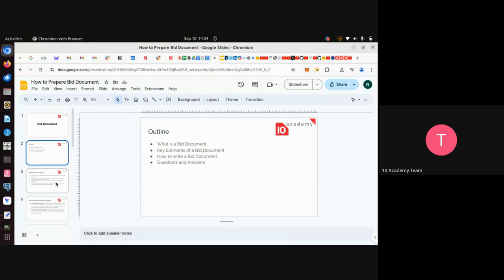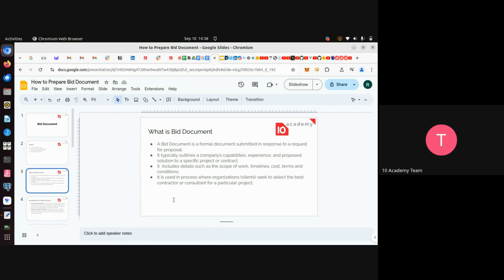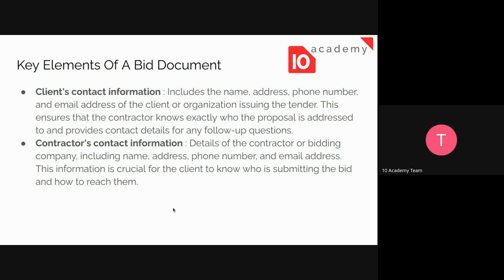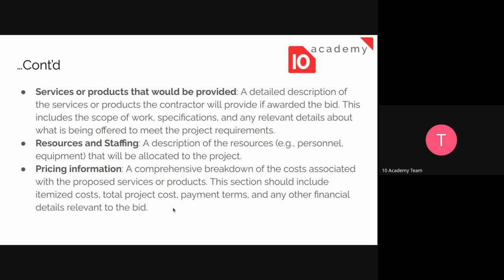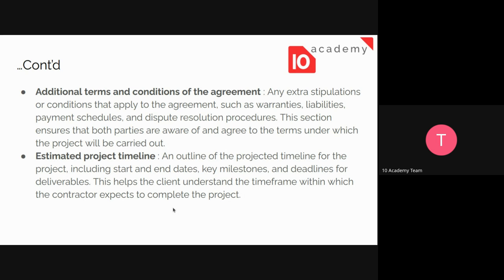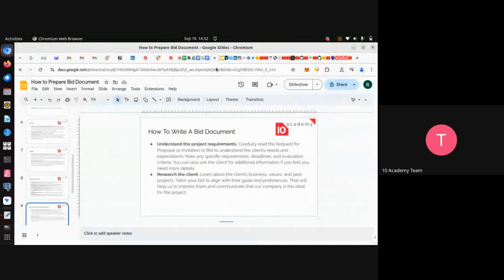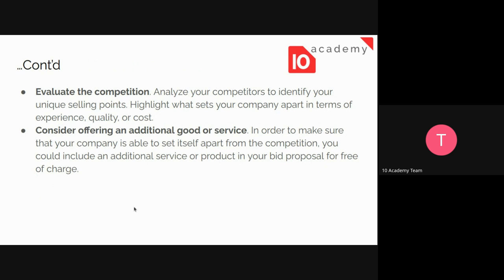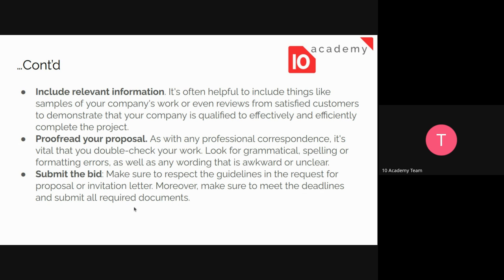U2J 2 W7D2 Day2 Tutorial Preparing Bid Document